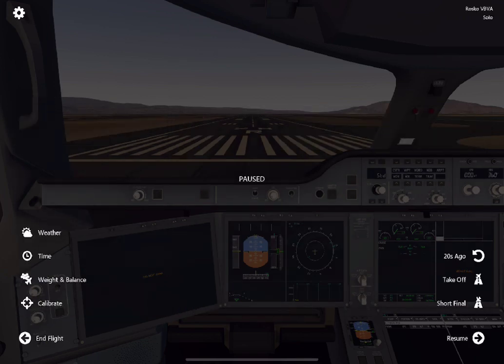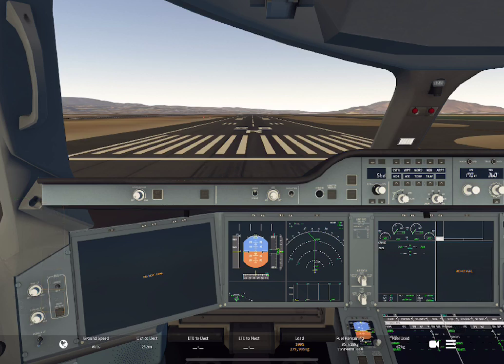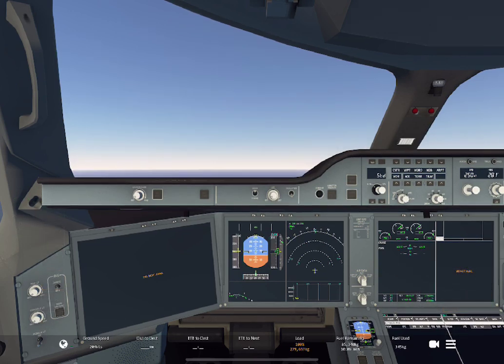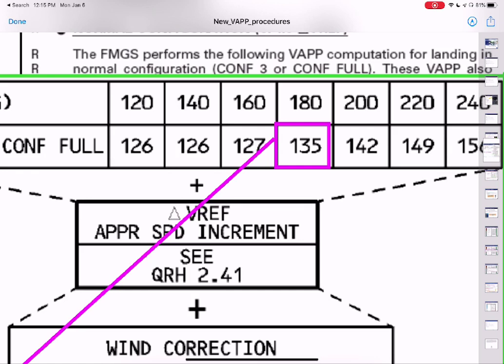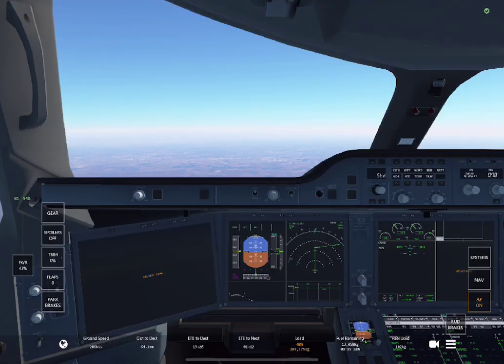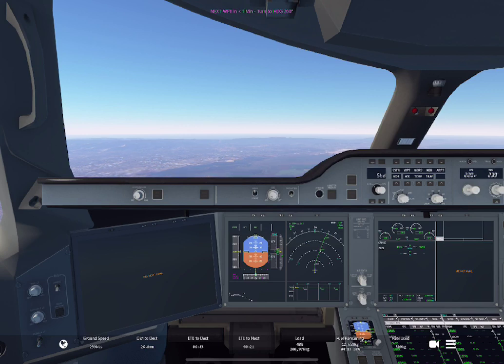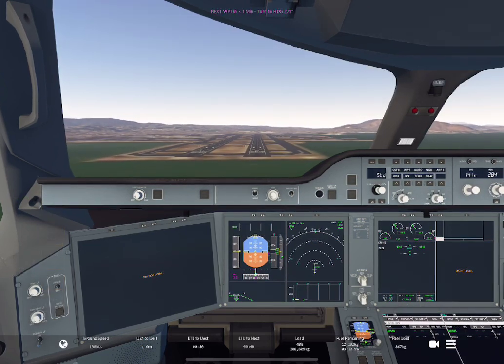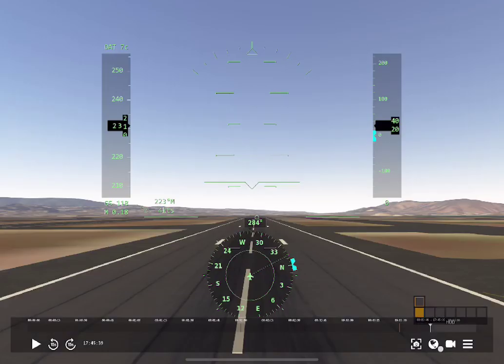virtualBlue A350 Testing/Guide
At virtualBlue we’ve been busy testing out the exciting A350 added in IF version 19.4
There’s hardly any publicly available numbers or a QRH for the A350, but in this stream, we’ll show you how to extrapolate the numbers from an A330 QRH and adapt them for the much more efficient wing of the A350!

Join us at virtualBlue.org